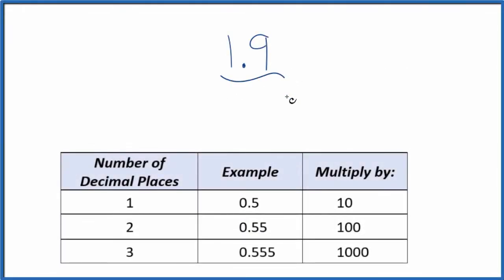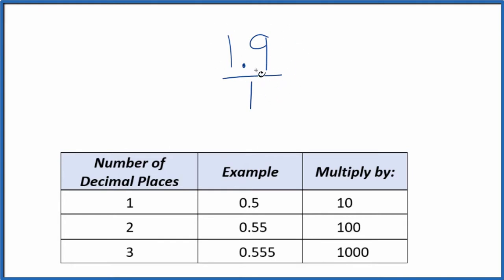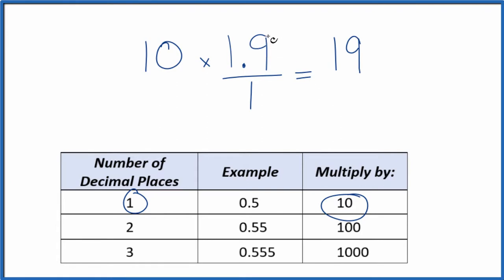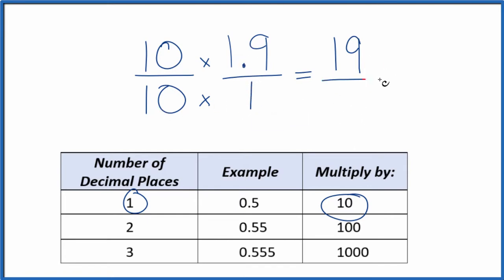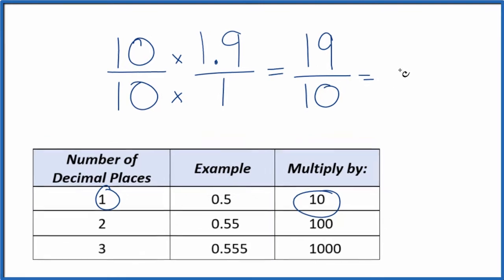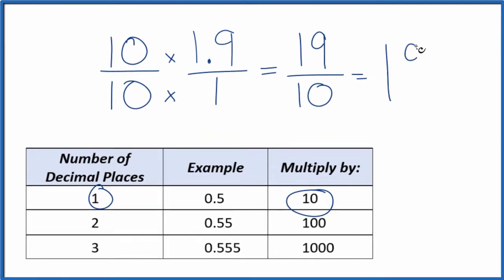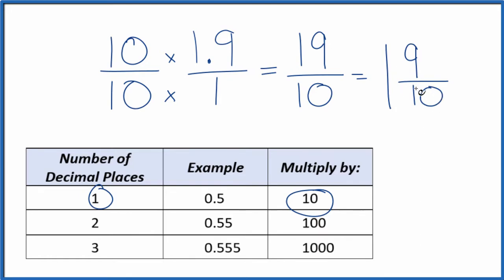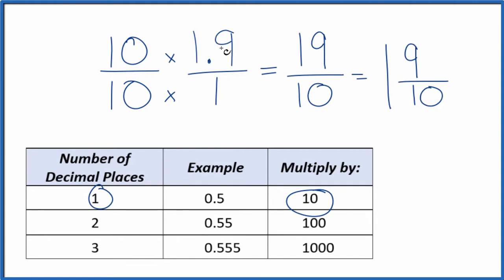1.9 as a Fraction (simplified form)